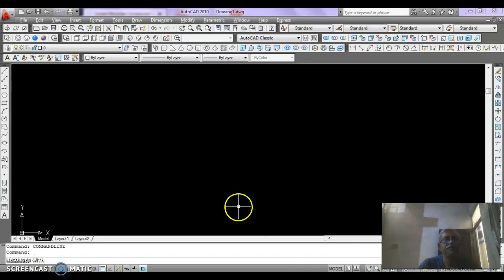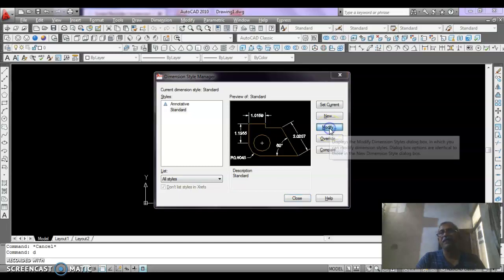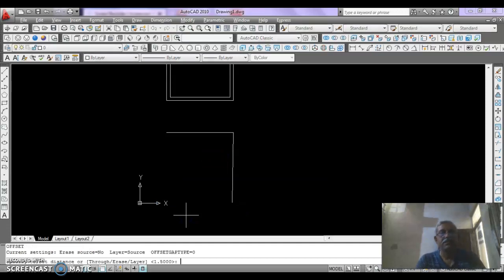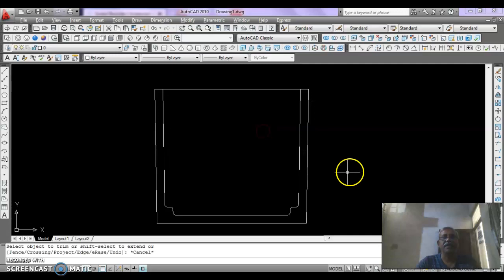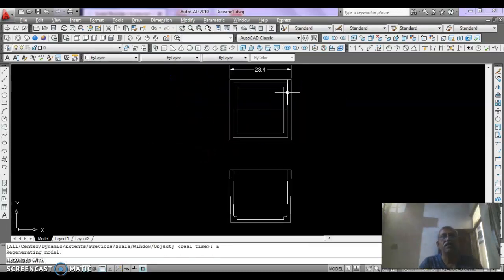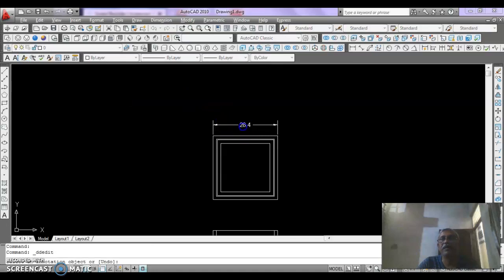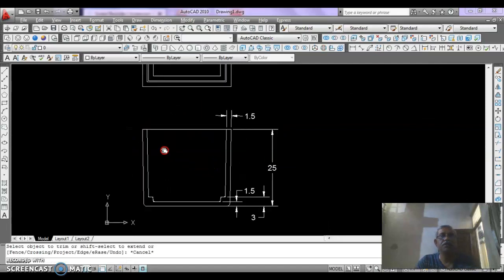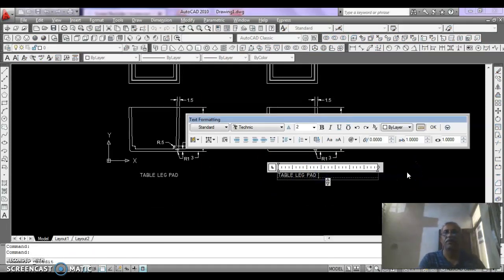multi impression two plate automatic inj. mould part-1 (comp.)